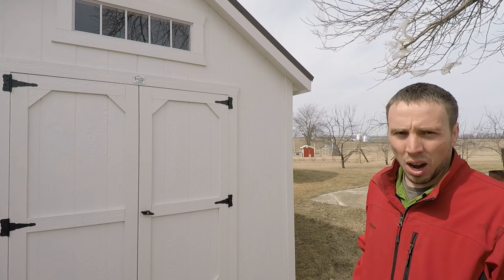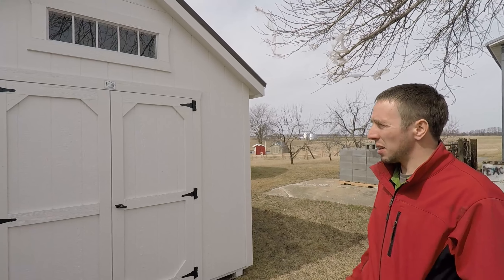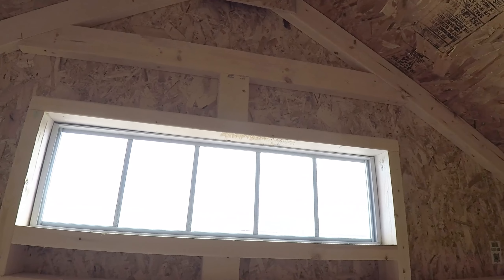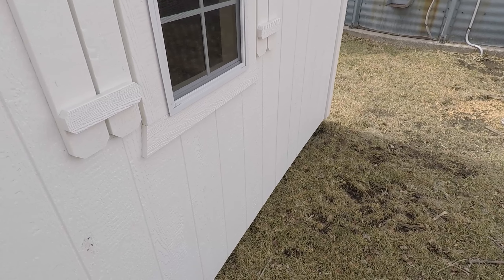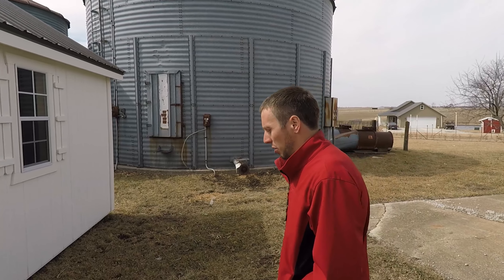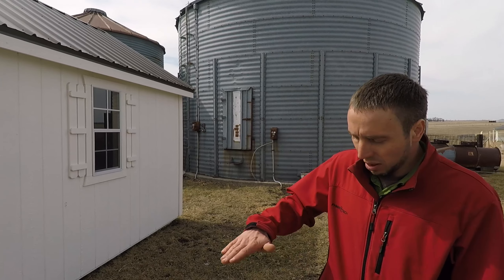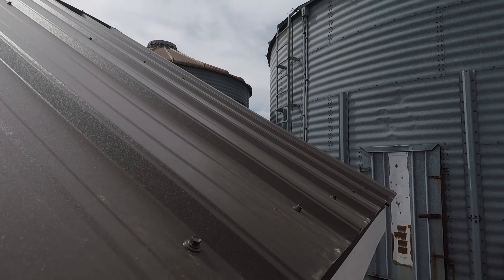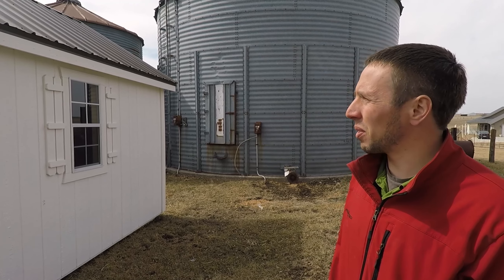Custom Shed Features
At Kauffman Structures, our storage buildings can be customized to meet your specific need. Watch this video to see a few examples of custom features that we offer.